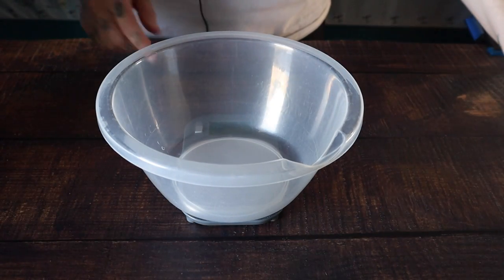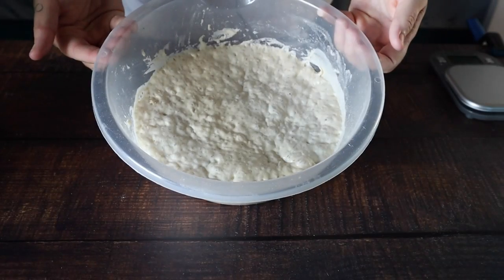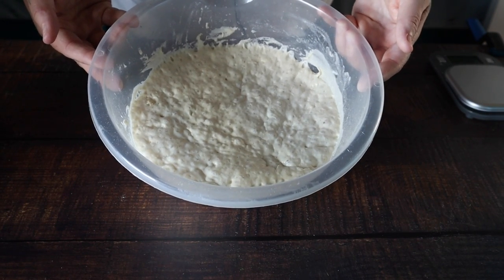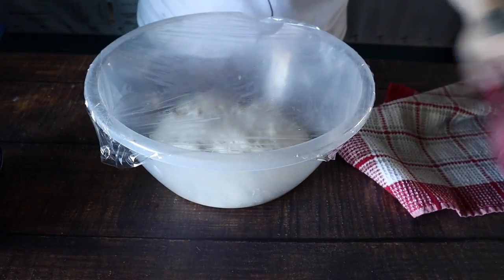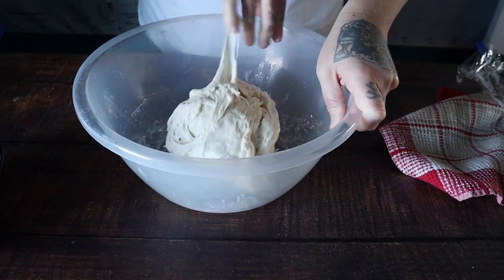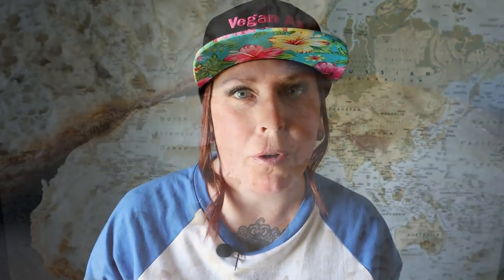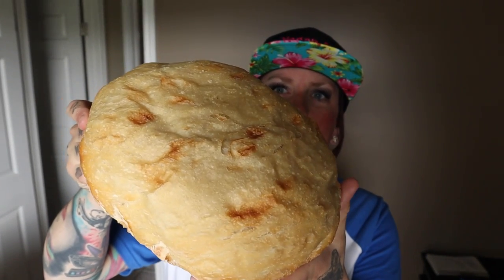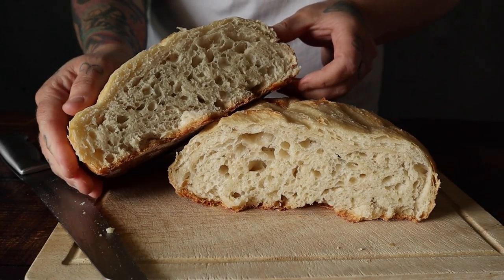NO Knead | NO Oven | 4 Ingredients | Slow Cooker Bread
All it takes is 4 ingredients to make this NO knead, NO oven slow cooker bread!!

Making delicious bread at home has been my nemesis for awhile. I just couldn't get it right...until now! This easy slow cooker bread requires only 4 simple ingredients and there's no NEED to knead it, or turn on your oven (except to brown it, but we'll get to that!) You'll be amazed at how EASY it is to make bread in a slow cooker. All it takes is a little "folding" and pinching and you've got the perfect loaf of bread made at home!

Here's the 4 ingredients that you'll KNEAD to make this delicious slow cooker bread:

500g all-purpose white flour
360g water (about 32 degrees Celcius)
10.5g fine sea salt
1/2 tsp instant yeast

Watch the video to see how this no knead, no oven bread comes together. Make sure you "pinch and fold" the salt and yeast in until it is fully incorporated. "Fold" the bread 2 times within the first hour of mixing the dough. The first "fold" in 10 minutes and then one last time closer to the hour mark. This dough is ready to throw in the slow cooker once it has doubled in size. Be gentle and try not to destroy those delicious air pockets. BUT also don't worry about being perfect!

If you have a loaf pan that fits in your crockpot, go ahead and use it if you want a more LOAFY loaf (line with parchment paper as well.) Or you can stick to a more artisan type of loaf like I did! Cook on HIGH for 2 hours and cover the slow cooker with a kitchen towel to trap the steam (which acts much like a Dutch oven.) Wait at LEAST 10 minutes before cutting the bread. The bottom will be a bit tough to cut, but it will soften after it has been stored. The best way to STORE this bread is in a plastic (Ziploc or old bread) bag. I like to get all the air out with a straw (but not so much that you "squish" your beautiful bread!) You can easily start this bread in the morning, and have an amazing fresh loaf by dinner time. Enjoy FORKers and don't forget to eat your FORKing vegetables!!

00:00 Introduction
00:49 How To Autolyse Your Dough
2:00 Pinch And Fold Method For Mixing Your Dough
4:31 Shaping Your Loaf Of Bread
5:28 How To Cook Your Bread In A Slow Cooker

Want to show me (and my channel) some love!? Here's 2 ways that you can:
1. I can create fun and original recipes JUST FOR YOU!???
2. Show your appreciation for this recipe by buying me a coffee (OR vegetables for the next one!?)

Hey, I’m Candice and I’m a Health and Nutrition Counselor. I am also plant based certified. Ever since taking a Rouxbe plant based cooking course years ago, I have been OBSESSED with cooking delicious, whole food plant based meals that blow people away! Since going vegan and adopting a plant based diet, I have become a WAAAY better cook than I ever was before! I am so glad you’re here and I hope you love my wholesome plant based recipes just as much as we do!

Information and products on this channel are meant for general use only and are not intended to diagnose, cure, or treat disease. The information contained on this channel is not a substitute for the knowledge, skill, and expertise of medical doctors or other healthcare professionals involved in direct patient care.